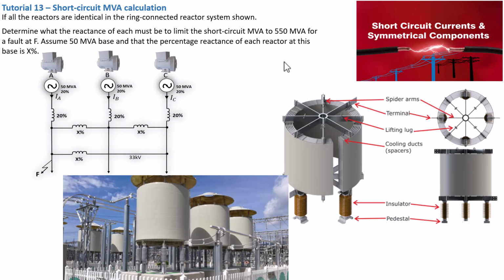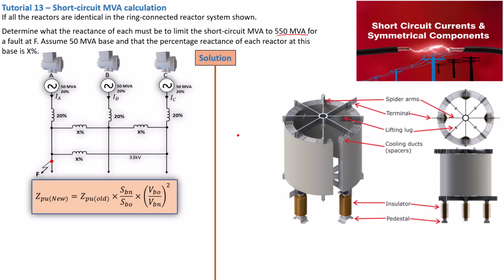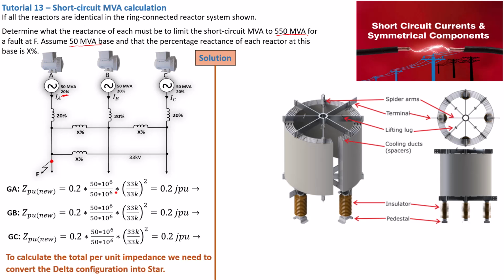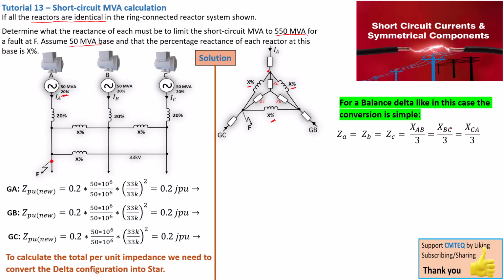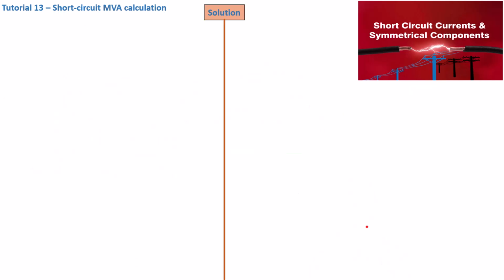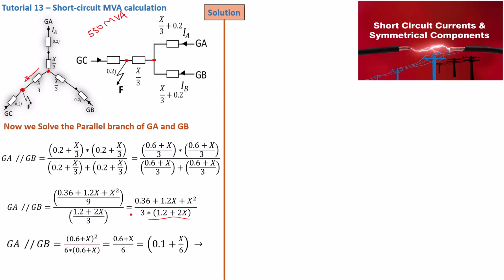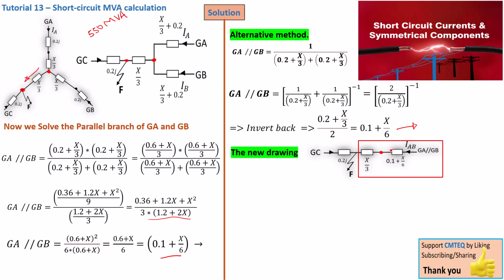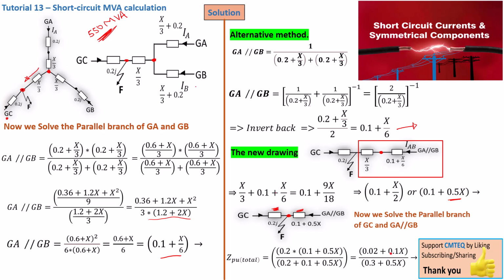How to Calculate Short Circuit in Ring-Connected Reactor System | Power System - Tutorial 13. PART1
In Tutorial 13, we tackle an advanced yet practical topic in power system protection: calculating the short circuit current in a ring-connected reactor system. These systems are widely used in substations and high-voltage networks to limit fault currents and maintain system stability during faults.

This video walks you through the step-by-step calculation process, focusing on how the reactor placement and network configuration affect fault levels. Whether you're a student or a practicing engineer, this tutorial offers critical insights into reactor applications in fault current management.

🔧 What You’ll Learn:
✅ What is a ring-connected reactor system
✅ How reactors influence short circuit currents
✅ Step-by-step short circuit calculation
✅ Drawing equivalent circuit diagrams
✅ Interpreting results and system implications

📌 Key Topics Covered:
Role of reactors in fault current limitation
Series vs. parallel connection effects
Impedance modeling for short circuit analysis
Per-unit system considerations
Real-world system example and breakdown

🔗 Become a Channel Member to unlock exclusive engineering tutorials

📺 Short Circuit Analysis with DigSilent PowerFactory
📺 Power System Protection Basics
📺 Per Unit System Explained with Examples
📺 Transformer Impedance & Fault Current Calculation